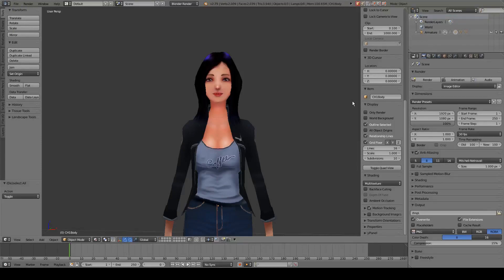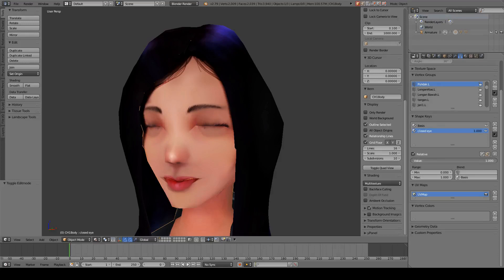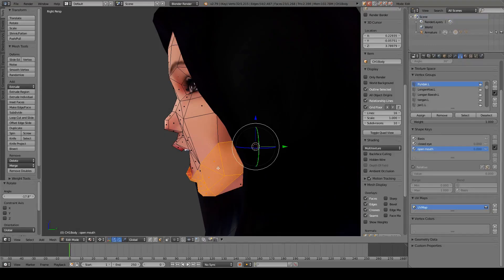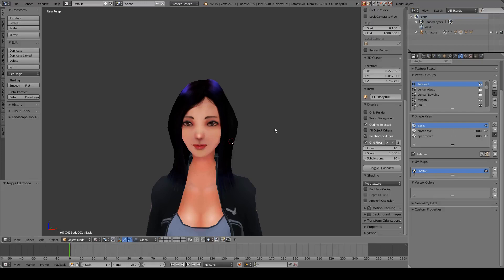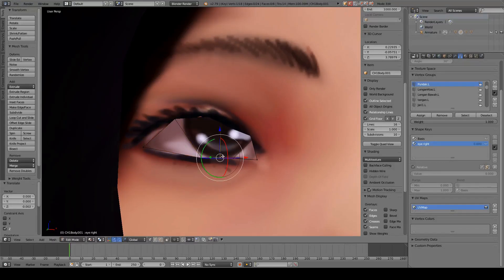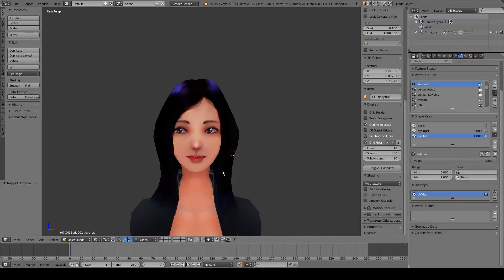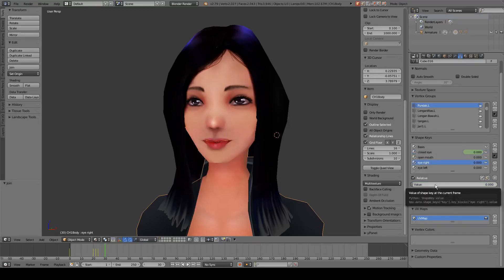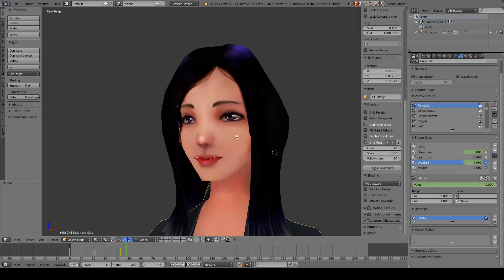Facial animation using shape keys in blender [tutorial]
short tutorial on how to do facial animation using shape keys in blender (i need tutorial on how to do tutorial)